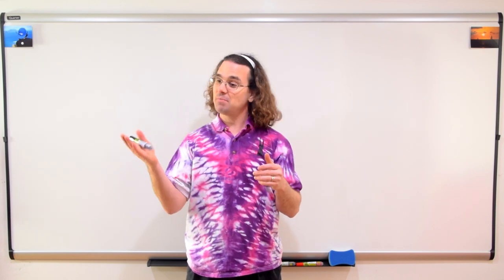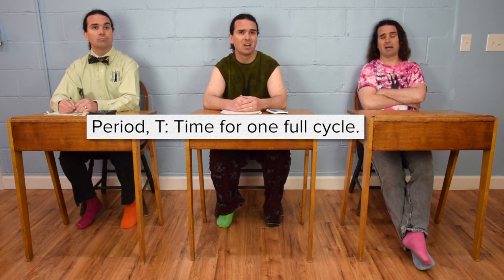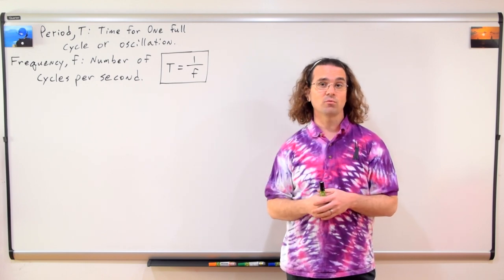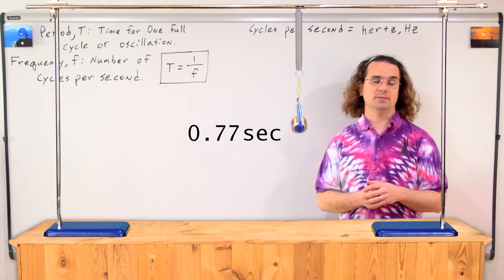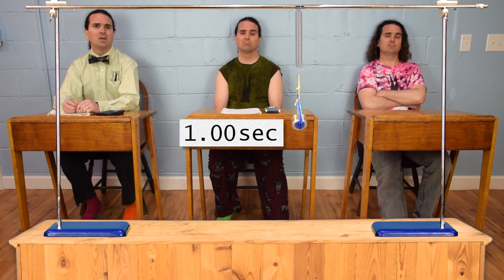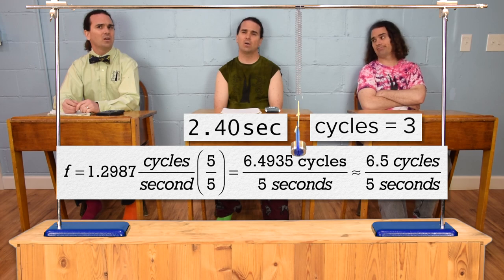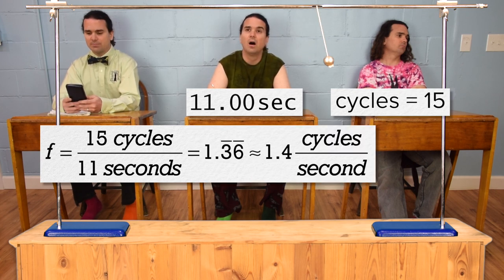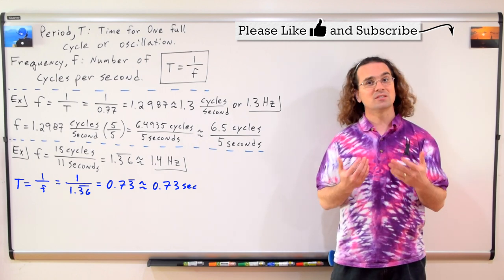Frequency vs. Period in Simple Harmonic Motion(SHM)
Frequency, f, is defined and related to Period, T. Two demonstrations are shown and frequency solved for. This is an AP Physics 1/JEE/NEET topic.

0:00 Intro
0:13 Definition of period, T
1:00 Definition of frequency, f
1:40 Demonstration #1
3:05 Demonstration #2

Next Video: Comparing Simple Harmonic Motion to Circular Motion - Demonstration

Previous Video: Triple the Mass in a Mass-Spring System. How does Period Change?

Thank you to Christopher Becke, Andres Ramos, Aarti Sangwan, and Sawdog for being my Quality Control Team for this video.